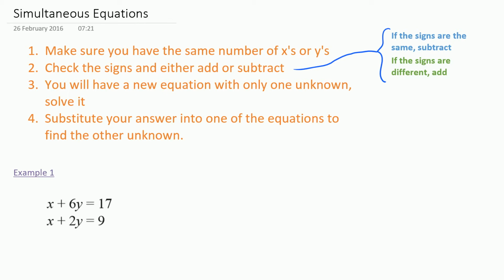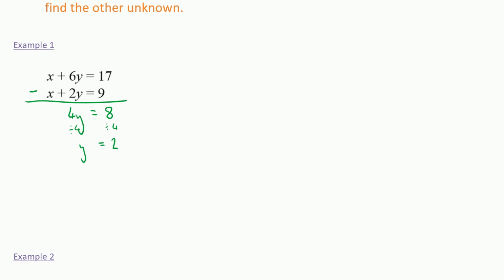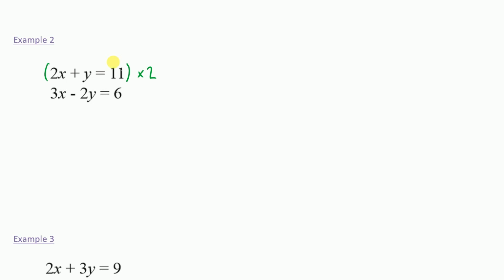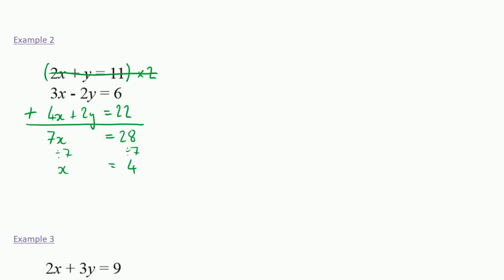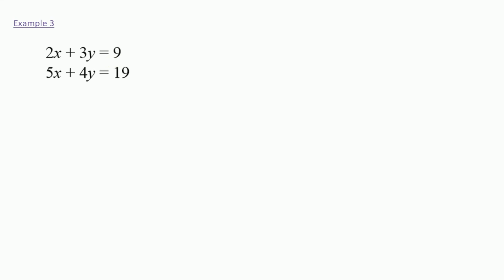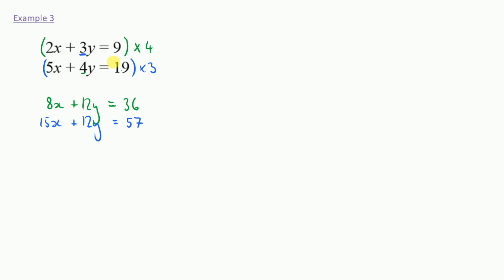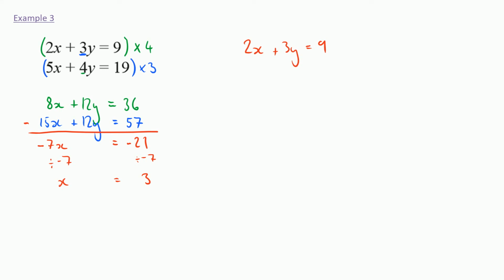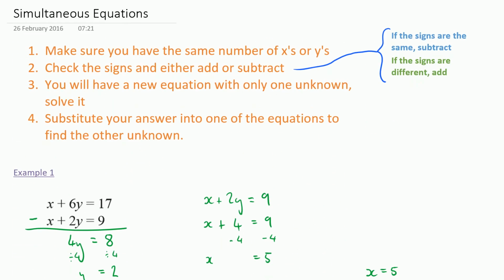Simultaneous Equations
A short tutorial video on how to solve simultaneous equations. I go through my method and show three examples. Don't forget you can pause and rewind this video as many times as you like!